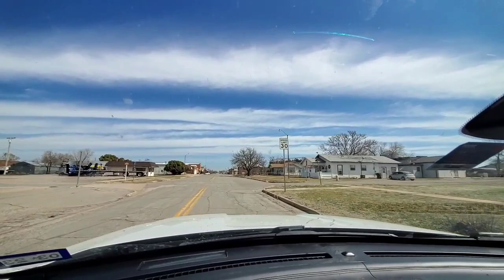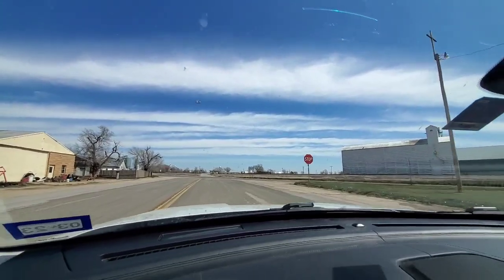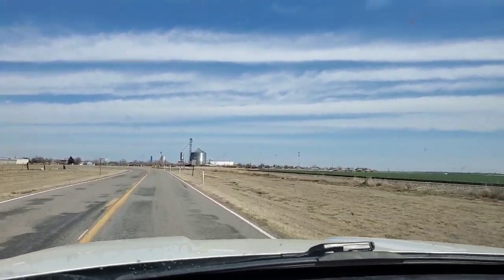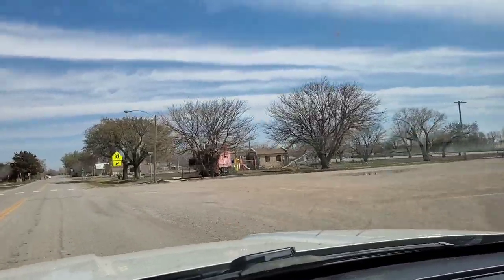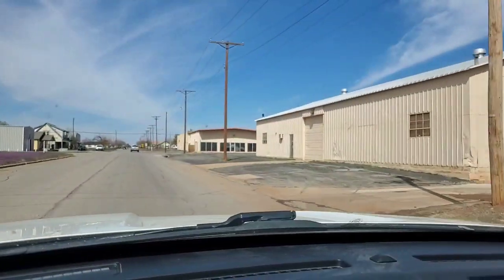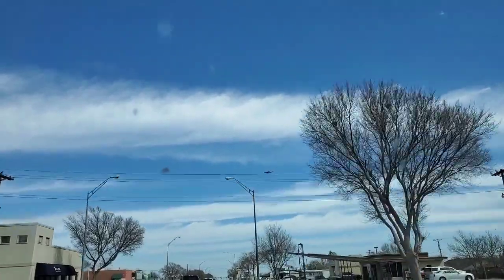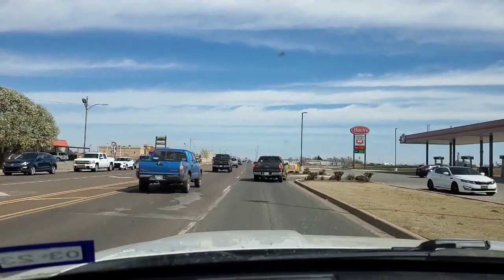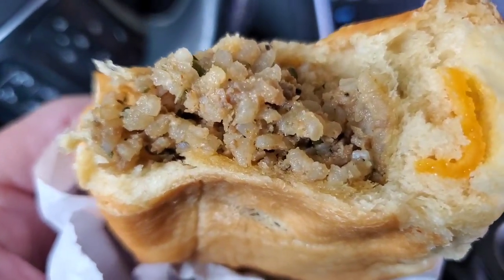Altus Olustee El Dorado Oklahoma on this episode of InSane on the Road Day 50 or something